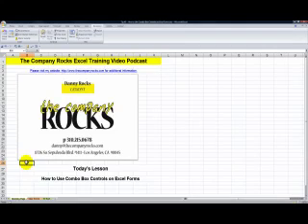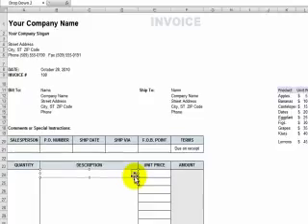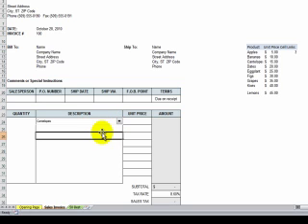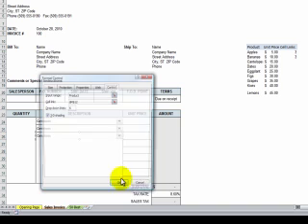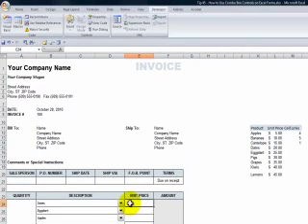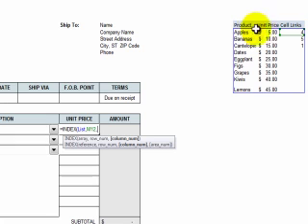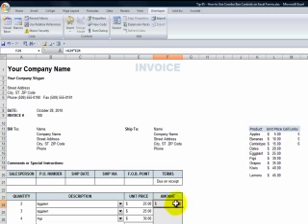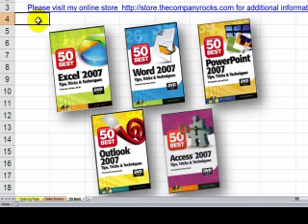How to Add a Combo Box Control to an Excel Invoice Form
Combo Box Controls allow you to create "drop-down" lists on an Excel Form. For example, a list of the products you offer for sale added to your invoice form. As with all Excel Form Controls, the key to functionality is choosing the proper "cell link" for the Combo Box.

I think that by "seeing" how this is done, you will get a better understanding of Form Controls than by "eading about" how to do it. Let me know if I helped you to add Controls. Add your comments below.

- to view all of my videos and to see the products and services that I offer you.